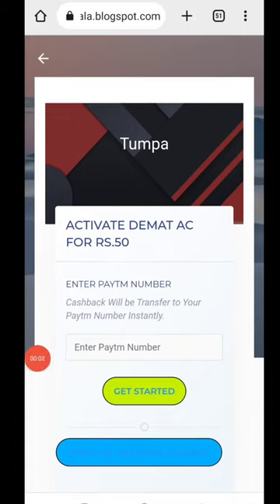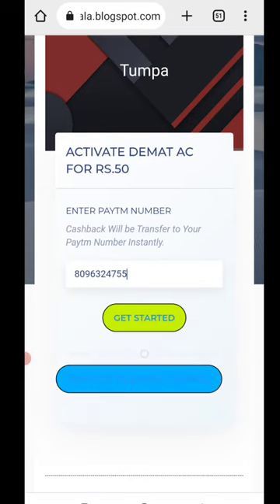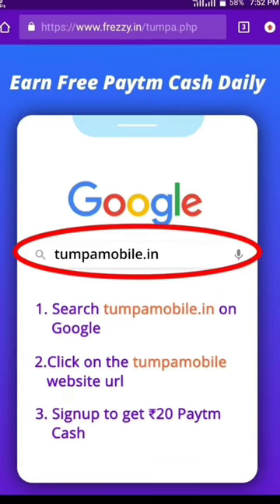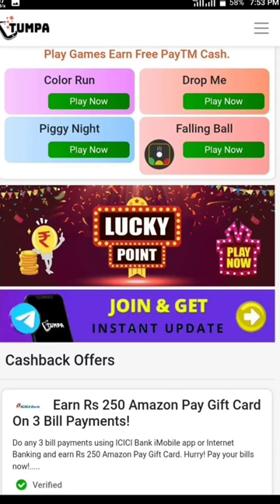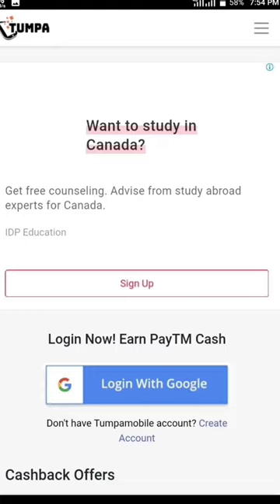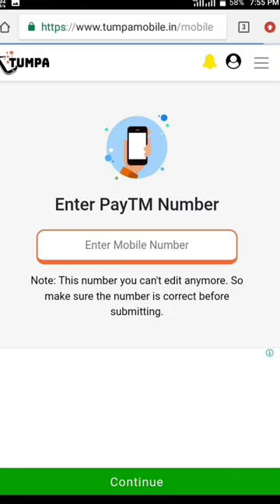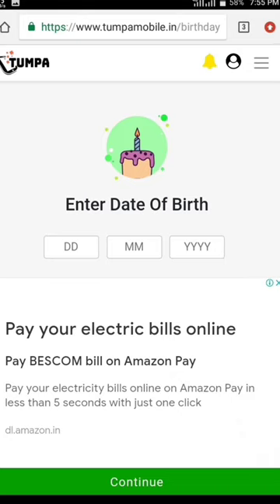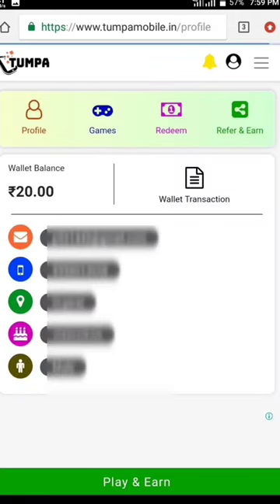Today New Campaign Loot Offer 50₹+50₹+50₹ Instant Paytm Cash || Tasks💰Campaign BUG|| New Paytm app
paytm ads cashback
paytm loot
paytm cash loot offer today
today campaign loot paytm
today paytm campaign loot
paytm loot offer
new loot
campaign loot
today loot offer paytm cash
10rs instant paytm cash only
loot ka dhn channel
loot ka dhn video
i help you 1.2
new miss call loot offer today
new miss call offer
miss call offer
miss call
miss call loot back
new offer misscall
new offer miss call
new miss call number
new number for misscall
miss call offer today
misscall offer
new missed call offer
paytm cashback
missed call
digitaltak press
i help you 1.2 channel
free paytm cash
new miss call offer 2022
i help you 1.2 video
miss call and earn paytm cash
missed call loot
new miss call cashback
miss call and earn paytm cash instantly
free 10 rs paytm cash instantly
1 miss call
new loot offer
new loot offer today
today new loot offer
today new campaign offer
paytm 100 cashback
new offer
paytm 125 cashback
miss call loot offer
call and earn paytm cash
miss call new loot
today new miss call loot
mill call offer
tech our tech
new missd call loot
new missd call loot today
missd call loot
cashback offer today
new offers
new loot app today
new cashback offers
loot offers today
camping loot today
today new camping
today new paytm offer
miss call and eran paytm cash
mix tech jiten video
mix tech jiten
new loot camping 2022
2023 new earning app
flat rs 20 cashback
new offer paytm today
new offer today
paytm new offer 2022
paytm new offer today 2022
paytm offer
paytm offer new
paytm offer today 2022
paytm offers
paytm offers today
short
shorts video
tech video j
miss call paytm cash 2022 today
lifafa
today paytm offer
new bug miss call loot today
new missed call loot today
paytm 30 cashback
paytm 19 cashback
new missed call loot
new sms loot
miss call only
new missed call loot offer
today new campaign loot trick
paytm free cash loot
today new loot offer paytm
new sms loot offer
new paytm cashback offer
paytm 300 cashback
call new loot hindi
new miss call loot hindi
miss call offer new paytm
paytm live loot offer
new offer 2023
earning rajib
new miss call offer today
today new miss call offer
miss call offer 2022
new miss call offer 2023
2022 miss call offer
free miss call offer
free miss call offer today
paytm missed call offer today
miss call and get paytm cash 2022
free 100 rs paytm cash today
free 100 rs paytm cash 2022
new miss call loot cashback
new miss call
paytm
new paytm offer
free 150 paytm cash
sms loot offer today
today new offer paytm
earning app